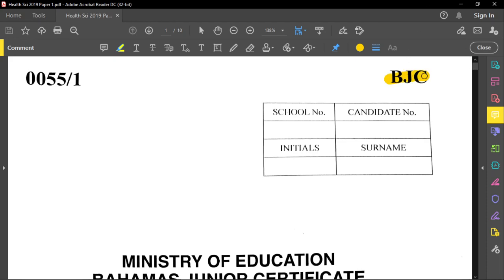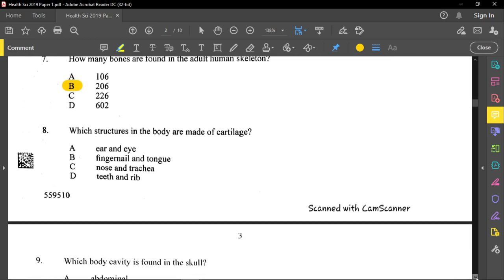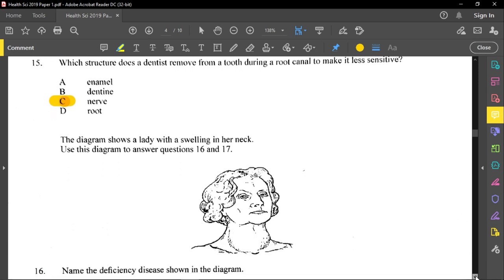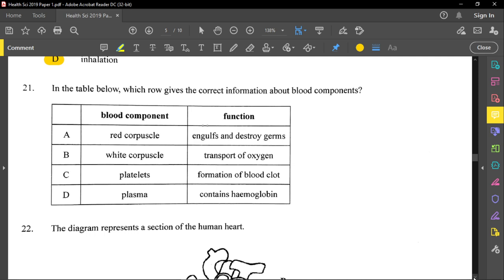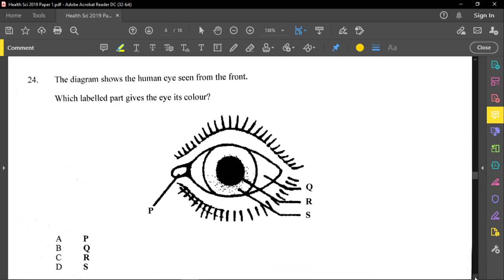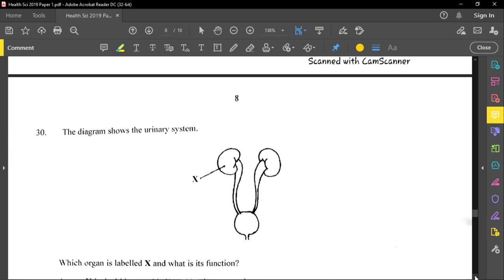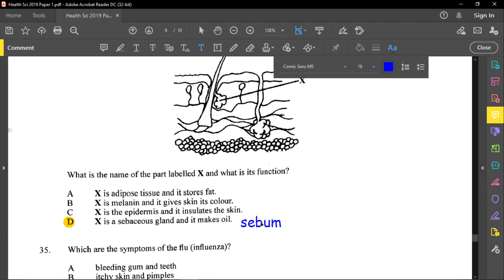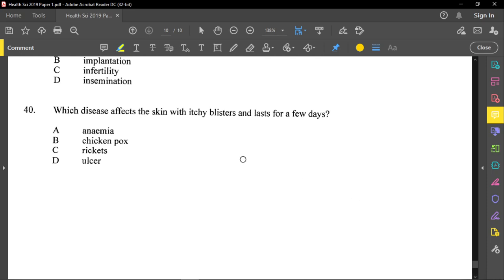HEALTH SCIENCE 2019 PAPER 1 (BJC REVIEW)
THIS IS A REVIEW OF THE 2019 BJC  HEALTH SCIENCE PAST PAPER (PAPER 1). I HOPE YOU USE THIS TO IMPROVE YOUR PERFORMANCE IN SCHOOOL AND ALSO ON THE NATIONAL EXAMIANTION.